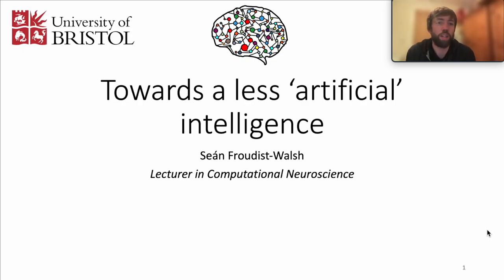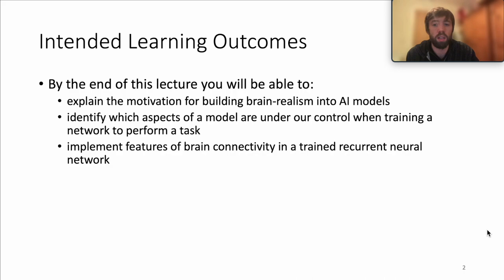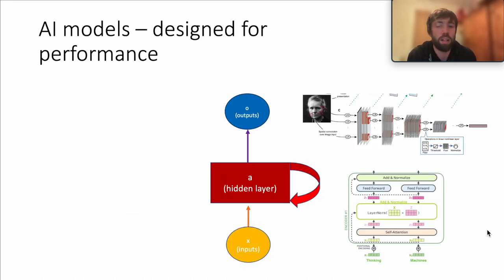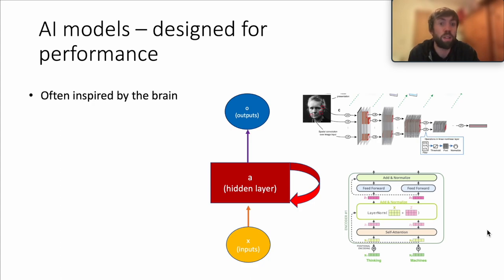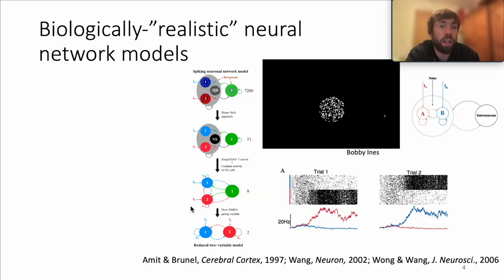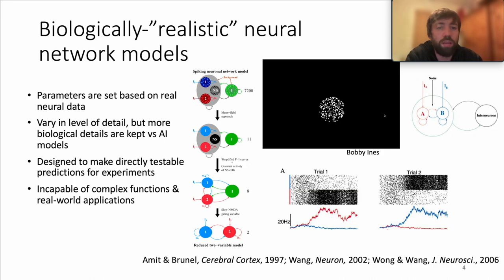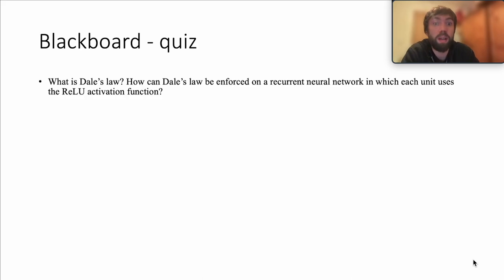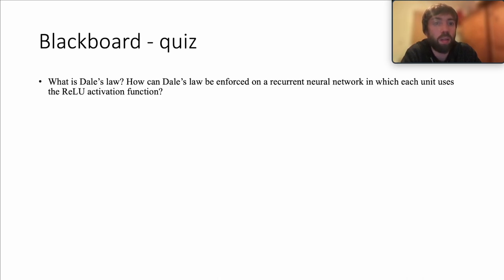Towards a less 'artificial' intelligence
In this video, we discuss techniques to train neural networks so that they solve complex tasks in ways that are (hopefully) similar to the brain.